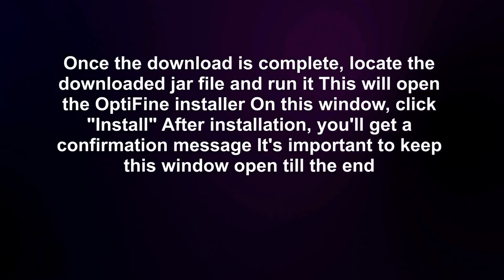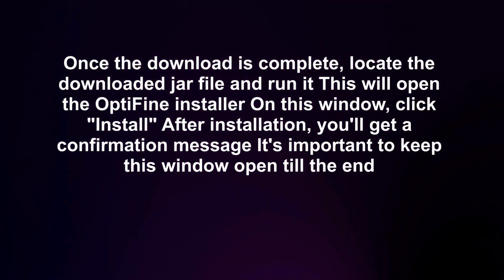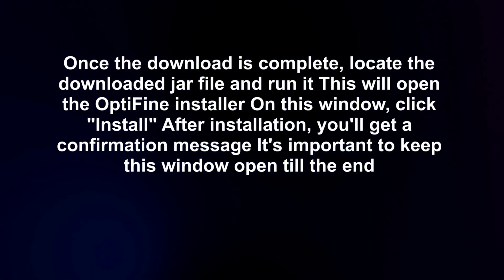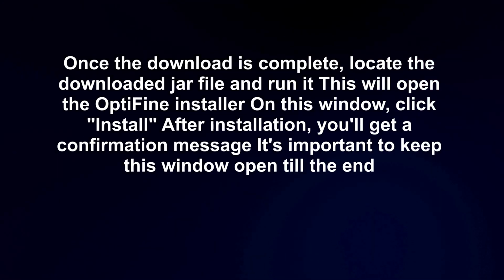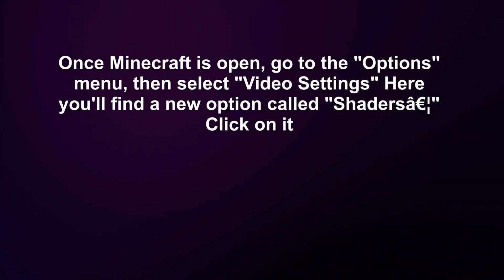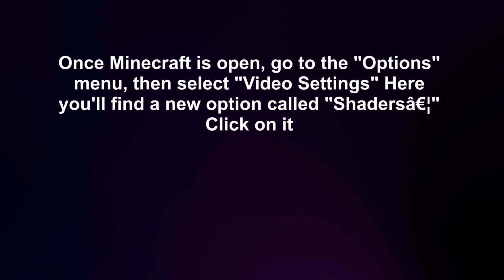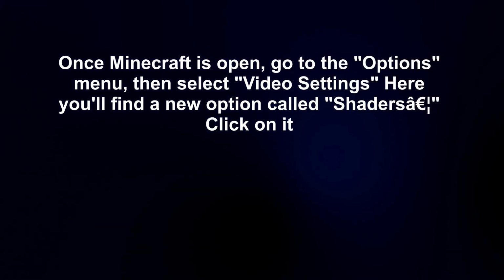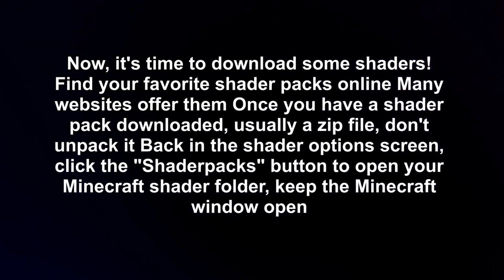How To Install Shaders On Minecraft - GUIDE!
How To Install Shaders On Minecraft provides a step-by-step guide on how to enhance the visual experience of Minecraft by installing shader packs, transforming the game's graphics with realistic lighting, shadows, and water effects, thus creating a more immersive and aesthetically pleasing world.

00:00 Intro
00:08 Download OptiFine
00:28 Install OptiFine
00:42 Launch with OptiFine
00:51 Video Settings and Shaders
01:02 Download and Install Shaders
01:23 Apply the Shader Pack
01:30 Enjoy the New Visuals